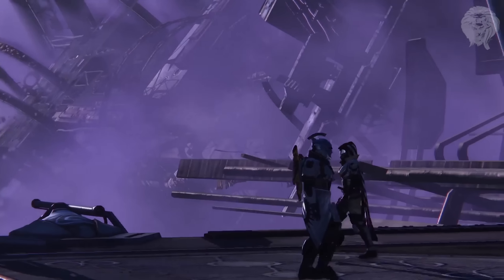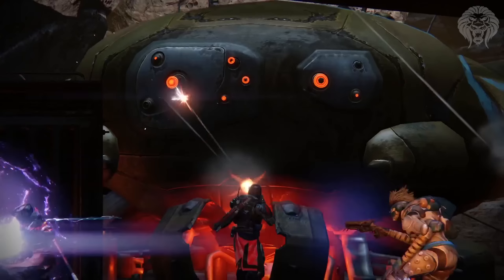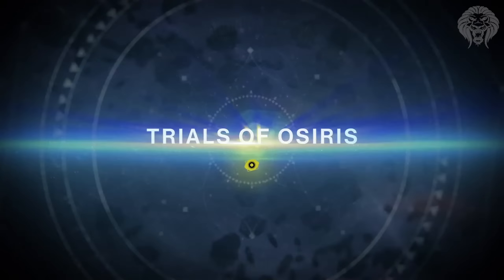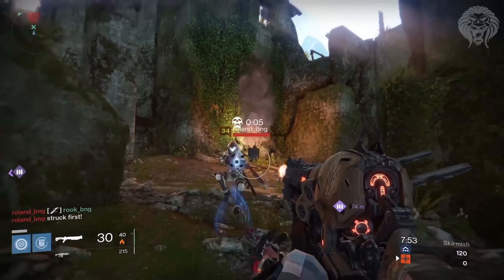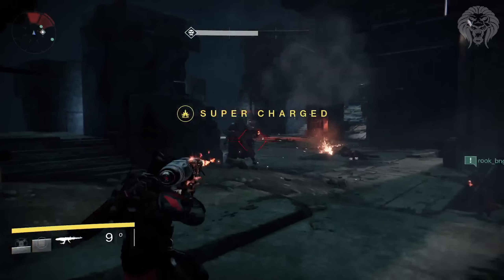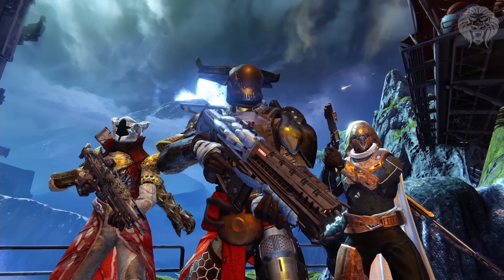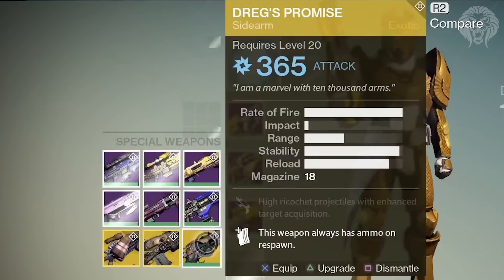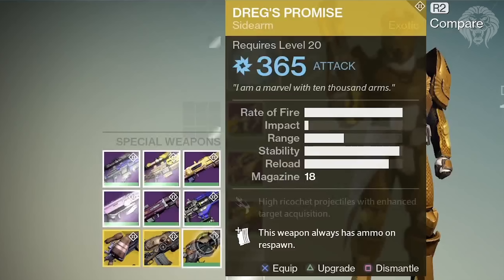Destiny: HOUSE OF WOLVES EXOTICS! New Exotic Weapons, Lord of Wolves, Dregs Promise & Wire Rifle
► Destiny: Reef Social Space Gameplay & Info!
► Destiny: Trials of Osiris Gameplay & Info!

Keep Up to Date With Me & My Future Destiny Videos!

This is some new destiny house of wolves gameplay and info in the from of the official house of wolves recap trailer. We got a look at the trials of osiris, prison of elders, new crucible maps, new story missions and 3 brand new exotic weapons which are some of the craziest exotics to come to destiny. Included are the lord of wolves which is an exotic shotgun, the dregs promise which is an exotic sidearm and an unidentified wire rifle which is an exotic sniper.